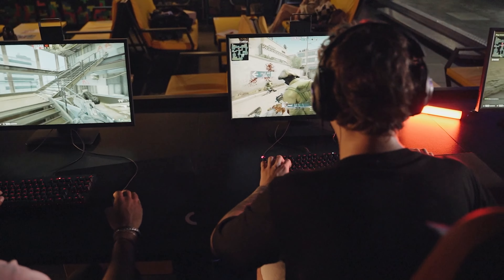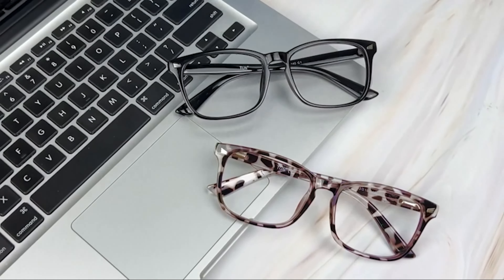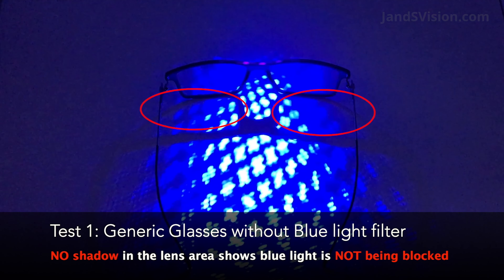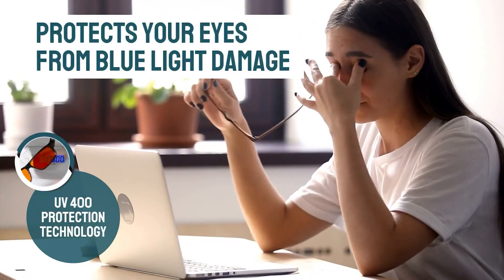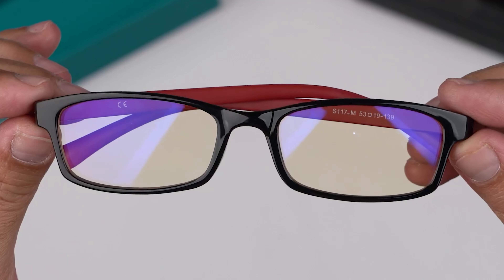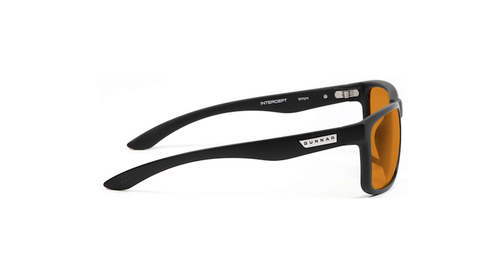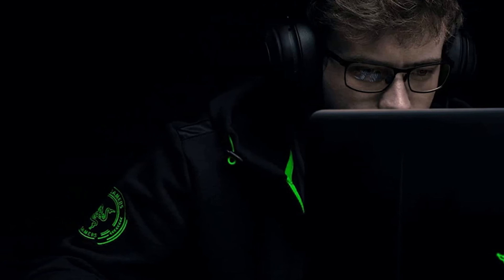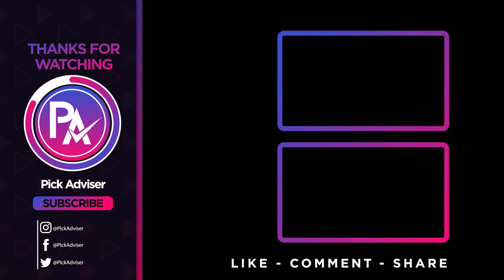What's The Best Gaming Glasses (2022)? The Definitive Guide!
Best Gaming Glasses Shown in This Video:

7. ► TIJN Blue Light Blocking Glasses:
6. ► J+S Gaming Glasses:
5. ► Sleep ZM Gaming Glasses:
4. ► Swanwick Classic Night Swannies:
3. ► Prospek Blue Light Blocking Glasses:
2. ► Gunnar Intercept Glasses:
1. ► HORUS X Blue Light Blocking Glasses:

0:00​​​ -  Introduction
0:47 - 7. TIJN Blue Light Blocking Glasses
1:30 - 6. J+S Gaming Glasses
2:15 - 5. Sleep ZM Gaming Glasses
3:11 - 4. Swanwick Classic Night Swannies
3:53 - 3. Prospek Blue Light Blocking Glasses
4:38​​​ - 2. Gunnar Intercept Glasses
5:05 - 1. HORUS X Blue Light Blocking Glasses
5:51​​​ - Conclusion

It is impossible to keep your eyes off the screen while gaming and prolonged staring at the screen can be painful. Investing in the best gaming glasses for your needs is a straightforward solution.
The lens of these glasses has a special protective coating that reduces glare and other harmful rays emanating from the screen. They completely safeguard you and make it simpler to carry on playing.
By blocking blue light, reducing glare, and safeguarding the corneas from damage, gaming glasses reduce eye strain. No more headaches, hazy vision, or sleeplessness result from this.
Want to game without worrying about eye fatigue? Try a set of the best gaming glasses, and you'll be able to tell the difference. So, here's what we know about the Best Gaming Glasses in 2022.